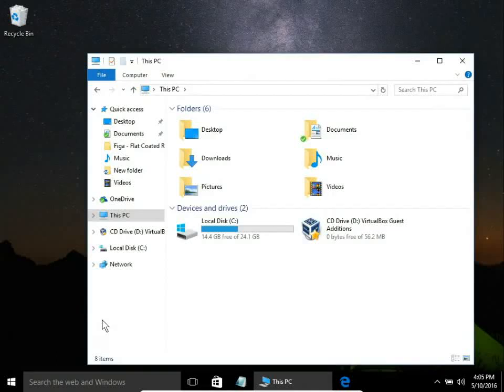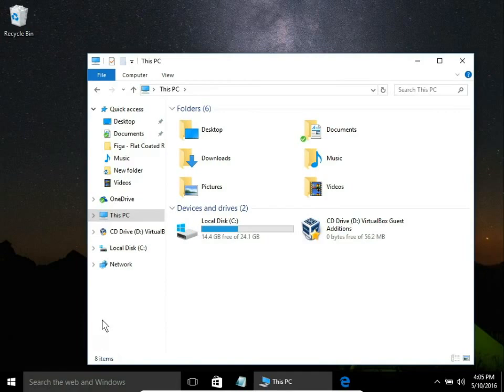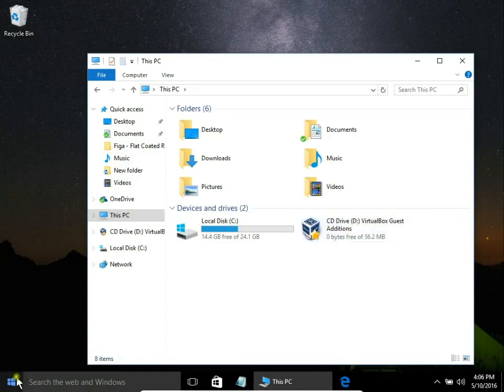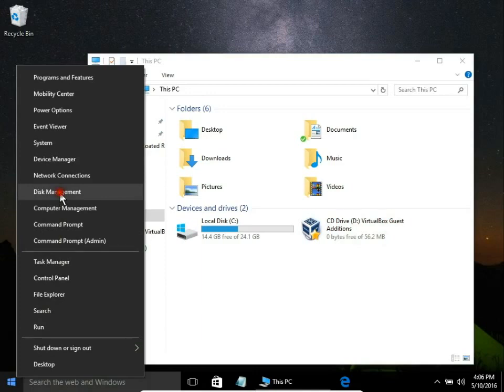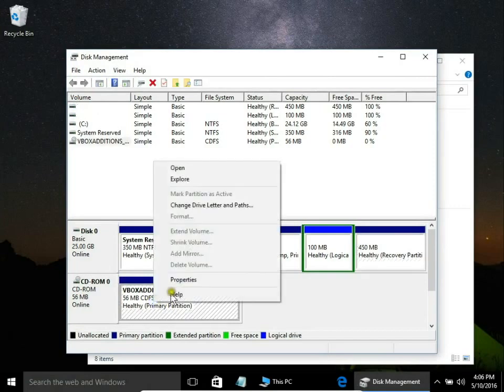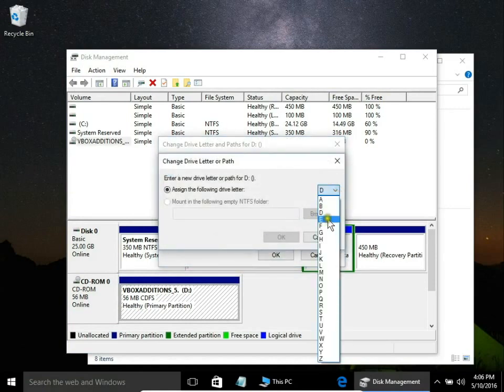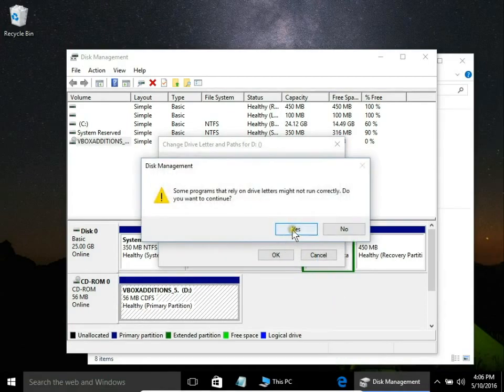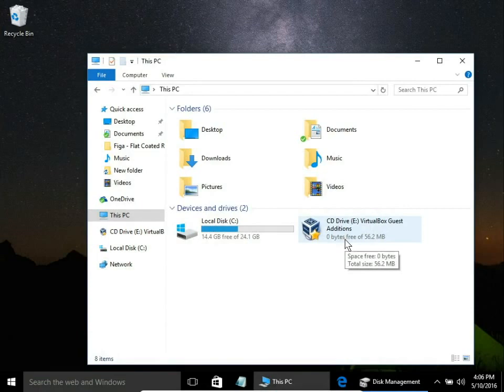How to change DVD CD drive letter Disk Management Windows 10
Change the drive letter of a CD-ROM or DVD Windows
Change CD/DVD drive letter in Windows 10
Changing the drive letter for DVD Drives
How to change the drive letter in Windows 10, DVD and USB drives
Open Disk Management, right click on DVD, and Change Drive Letter and Path.
Next click change and choose a letter from menu.